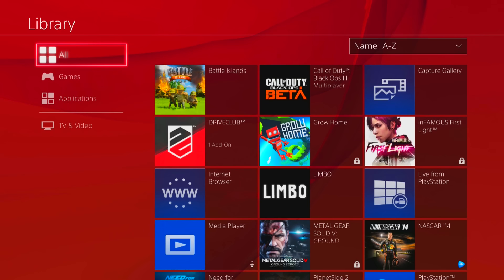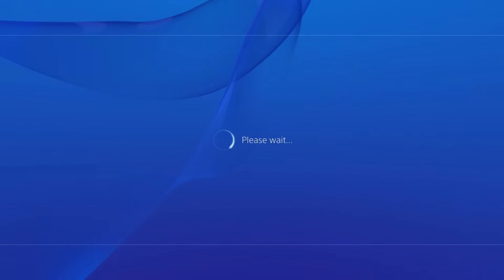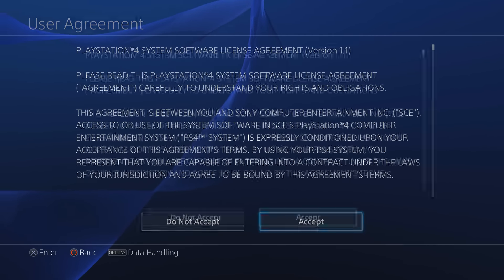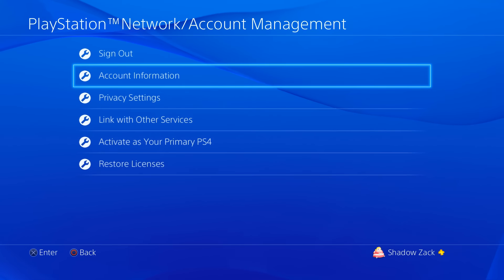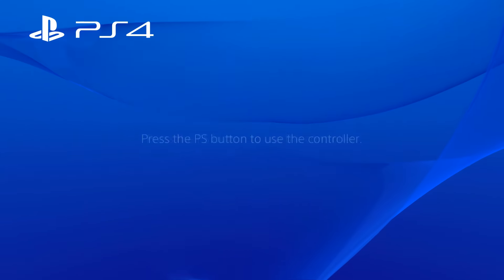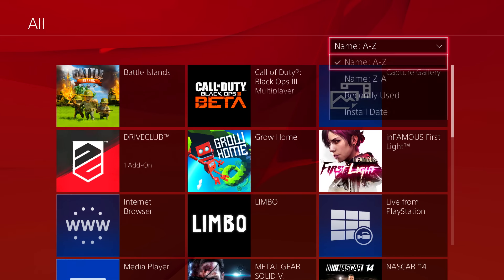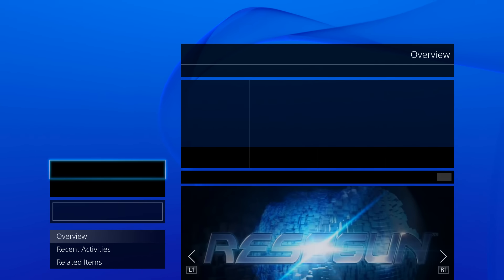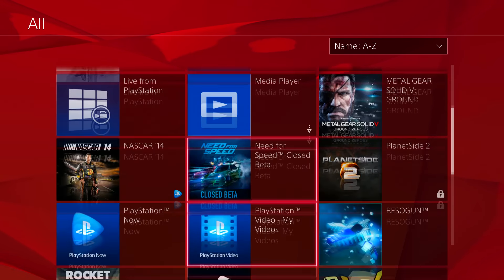PS4 Game Sharing (Free Games) Tutorial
PS4 Game SharingTutorial